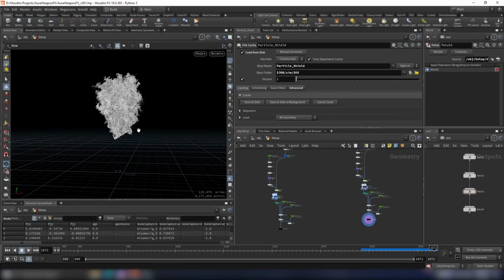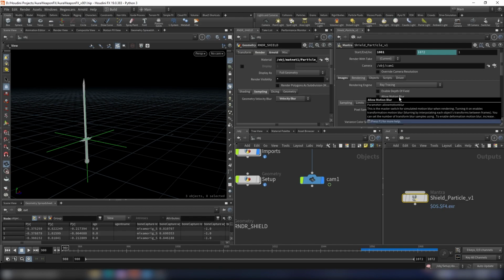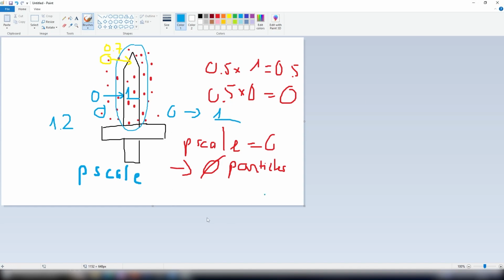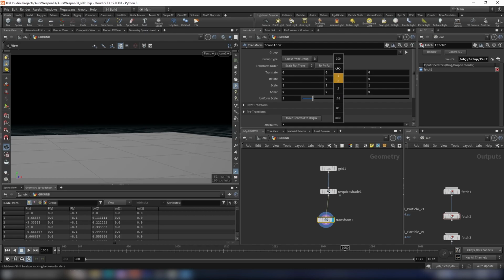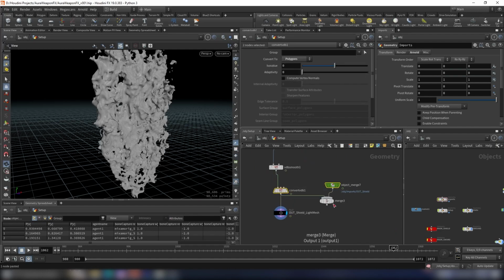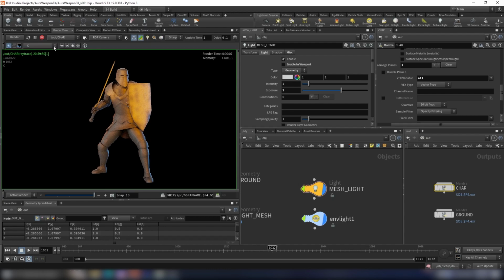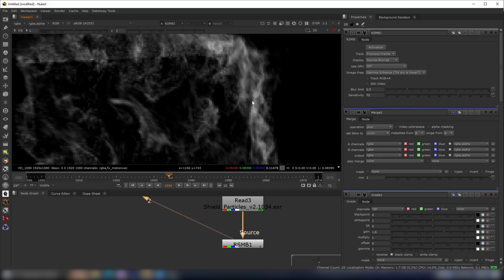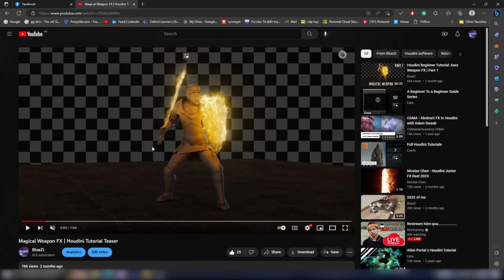Houdini Beginner Tutorial: Aura Weapon FX | Part 2: Rendering, Compositing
In this tutorial, I will guide you through the process of making Magic FX for weapons so you can apply the setup to every object that you can think of. Hope you like it!

► Timeline:
0:00 Camera Setup
2:18 Particle Rendering
11:30 XYZ Dist Technique
24:40 Ground and Matte Setup
28:24 Lighting
32:12 Lightmesh Setup
48:29 Compositing
53:17 FX Comp
1:03:43 Outro